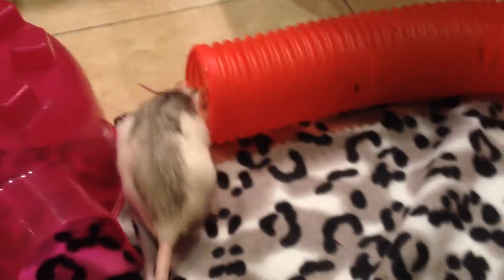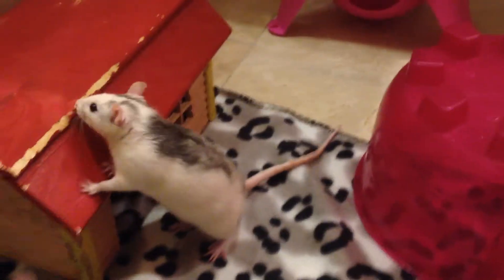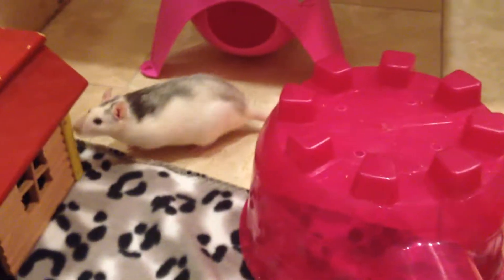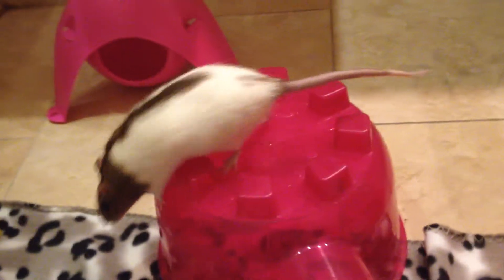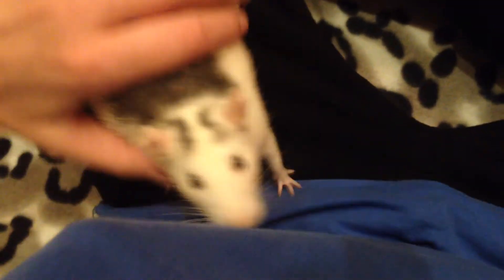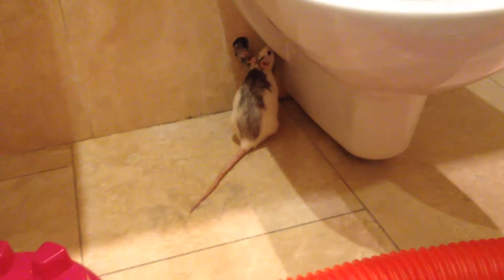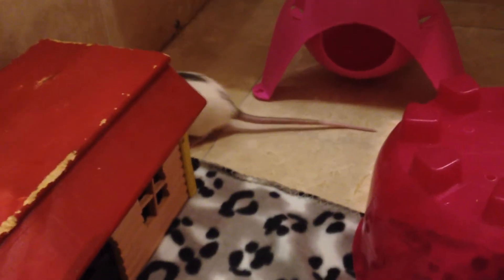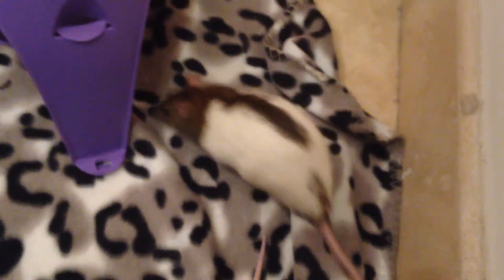What I feed my rats - a looong talk during their play time :-)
Hi everyone, it's been a while since I posted a video showing my 3 girls (Trixie, Lucy and Minnie), so I decided to make a quick video during today's play time.

When I was watching the video myself, I noticed that it could have probably been A LOT shorter. So I wasn't sure whether to put it up or not.

But as I had taken the time to film this, I figured I might as well put it up here for those of you who are interested.

So I hope it's not boring in any way  :-)  Also, apologies for the many "errrrms"! I only noticed this when I was watching the video myself  :-)

As I mention in the video, I feed my girls the Burgess Rat Royale nuggets, which they really enjoy. Also I give them the Vitakraft rat sticks, yoghurt drops, and plenty of fruit and vegetables.

I hope you all have a great weekend! :-)